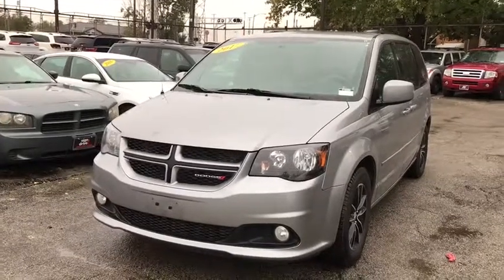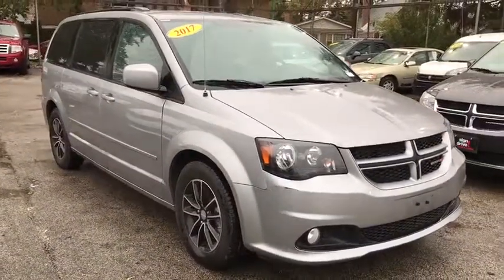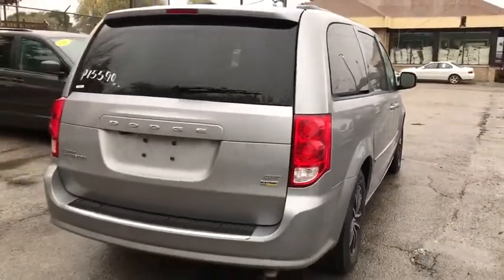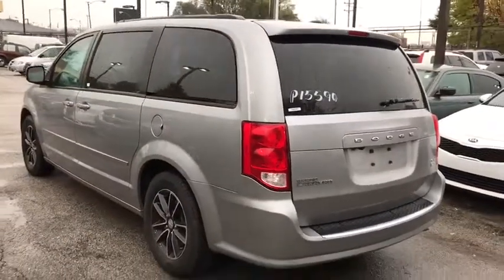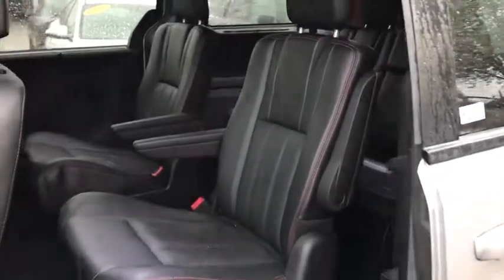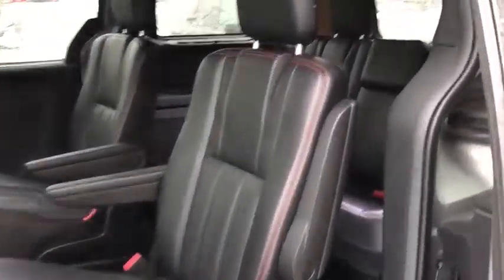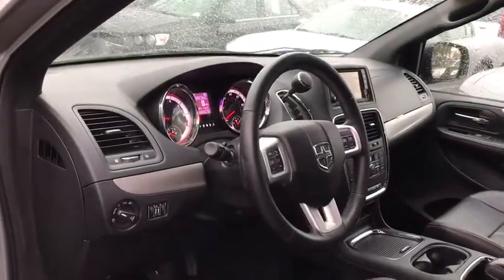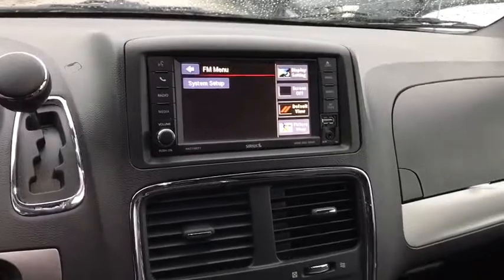2017 Dodge Grand Caravan Matteson, Lansing, Oak Lawn, Northwest Indiana, Chicago, IL P15590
2017 Dodge Grand Caravan
2017 Dodge Grand Caravan GT - Stock#: P15590 - VIN#: 2C4RDGEGXHR562144

Boasts 25 Highway MPG and 17 City MPG! Carfax One-Owner Vehicle. This Dodge Grand Caravan boasts a Regular Unleaded V-6 3.6 L/220 engine powering this Automatic transmission. Wireless Streaming, Wheels: 17 x 6.5 Aluminum, Wheels w/Machined w/Painted Accents Accents.*This Dodge Grand Caravan Comes Equipped with These Options *Vinyl Door Trim Insert, Variable Intermittent Wipers, Valet Function, Uconnect w/Bluetooth Wireless Phone Connectivity, Trunk/Hatch Auto-Latch, Trip Computer, Transmission w/Driver Selectable Mode, AUTOSTICK Sequential Shift Control and Oil Cooler, Towing w/Trailer Sway Control, Torsion Beam Rear Suspension w/Coil Springs, Tires: P225/65R17 BSW AS.*Stop By Today *For a must-own Dodge Grand Caravan come see us at South Chicago Dodge Chrysler Jeep Ram, 7340 S Western Ave, Chicago, IL 60636. Just minutes away!